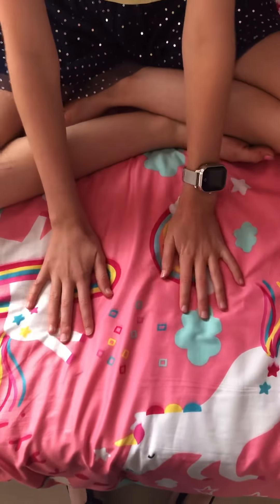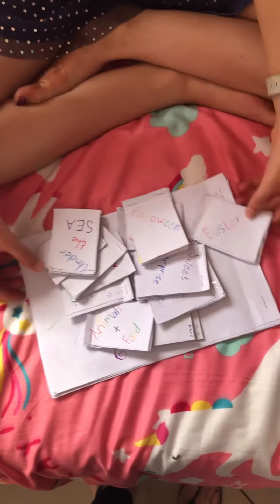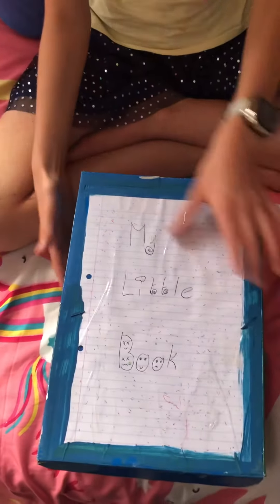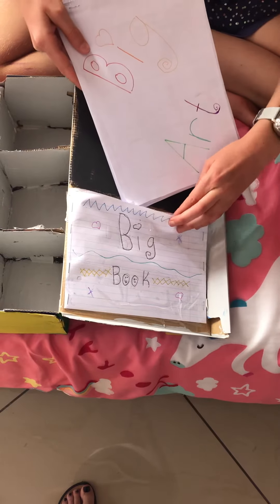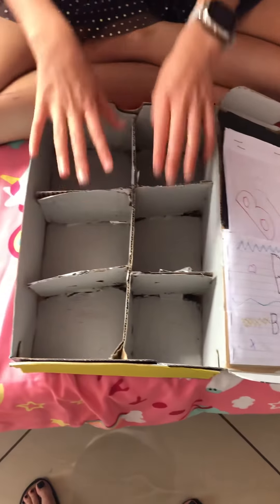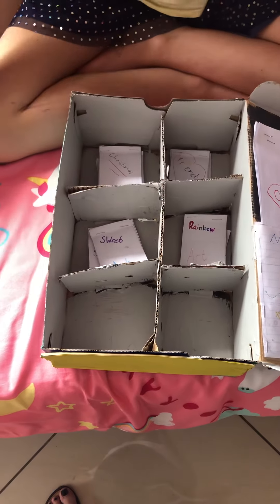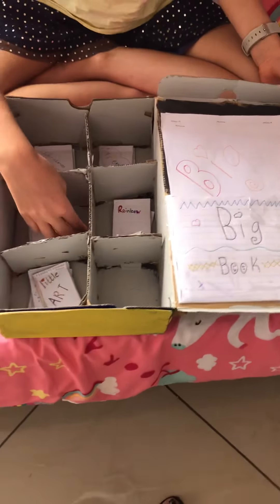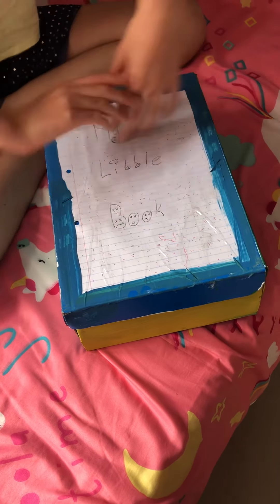Little Book Organiser